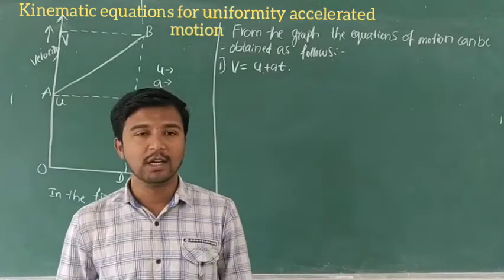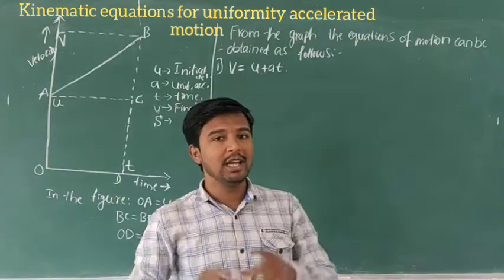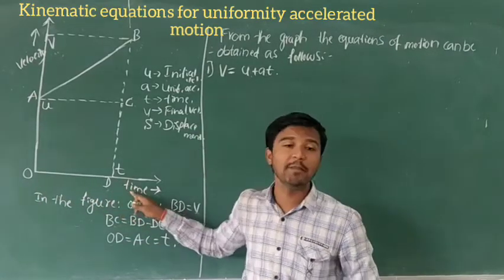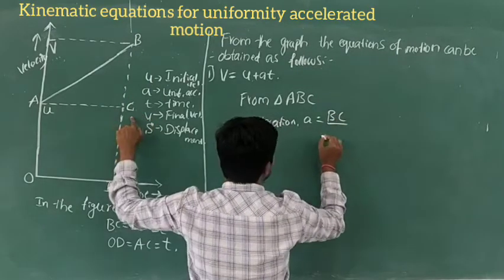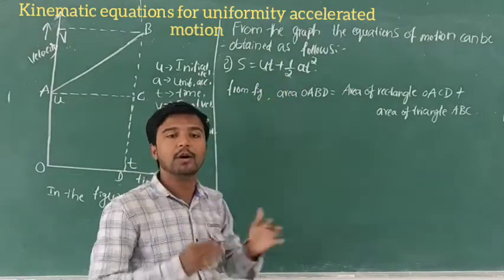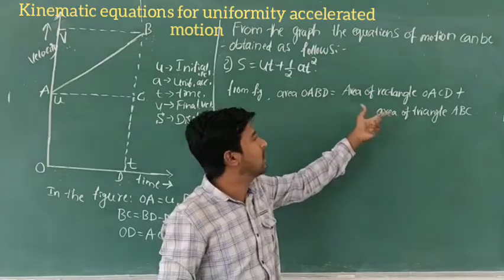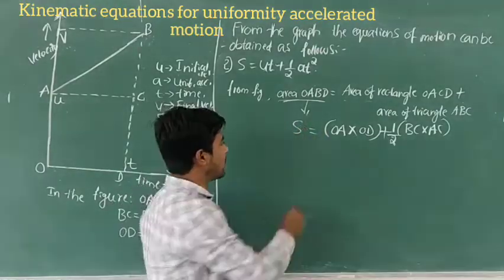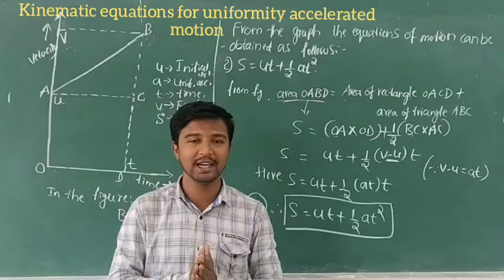kinematic equations for uniformity accelerated motion.